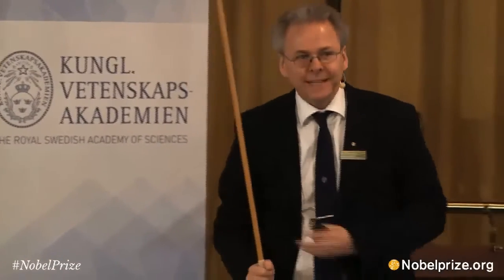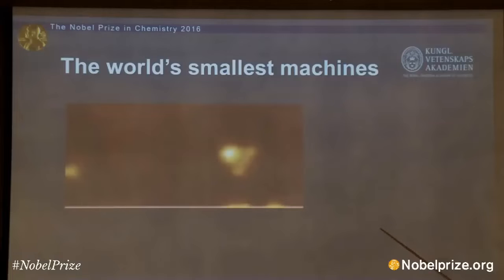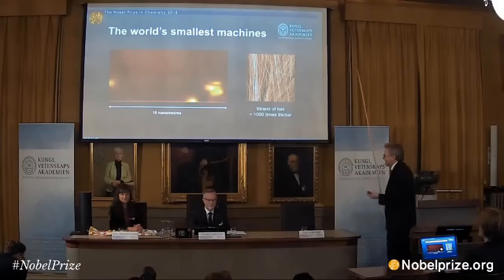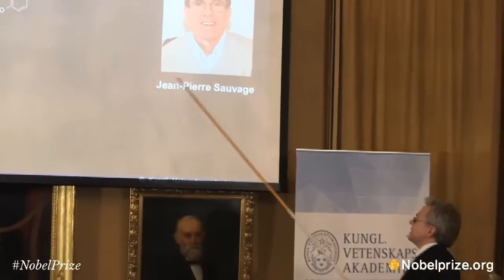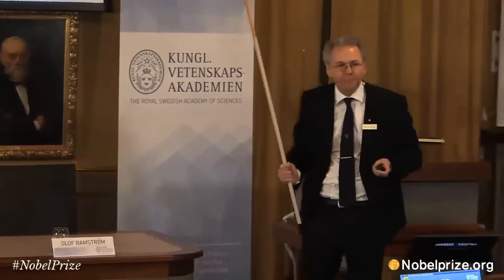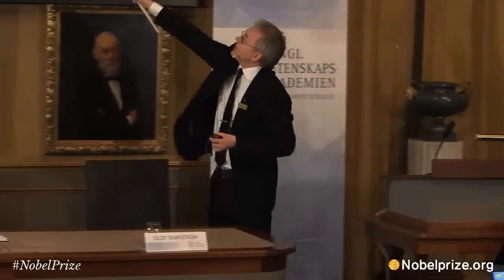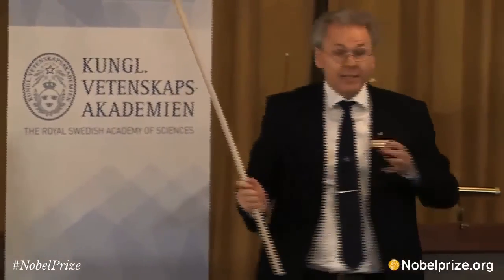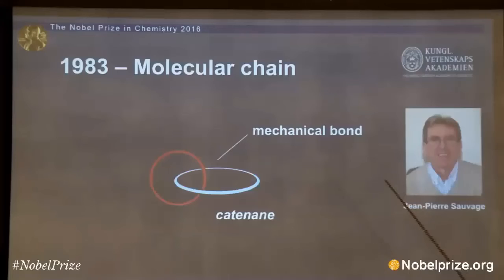Nobel Prize in Chemistry 2016 :The contribution of Jean Pierre Sauvage